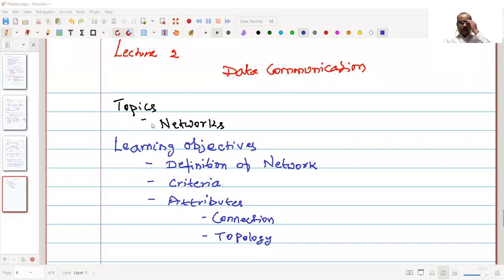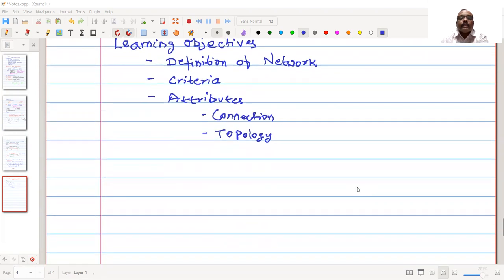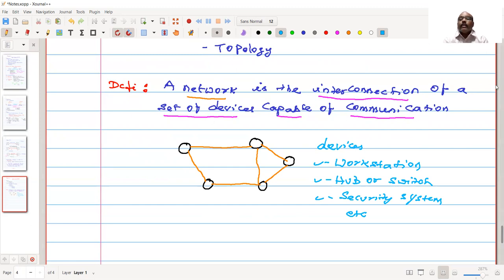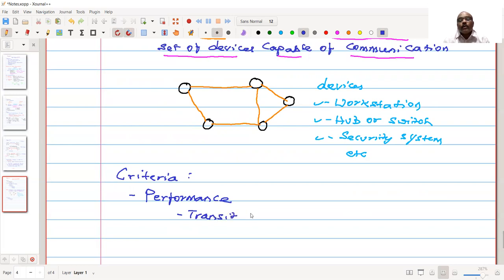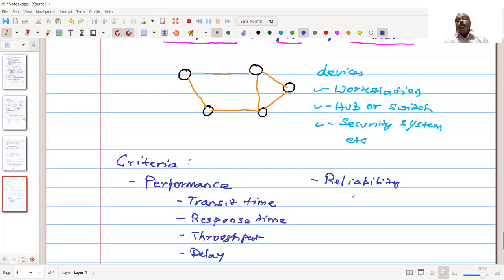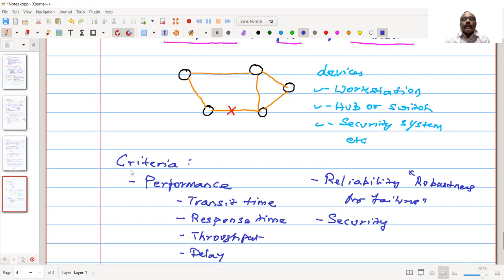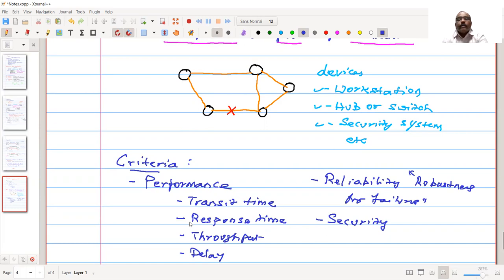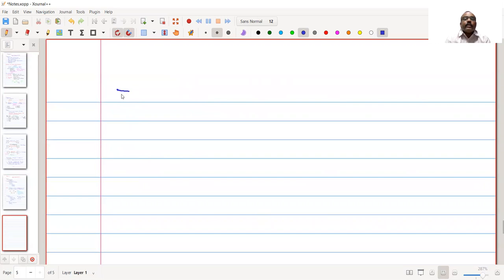Module 1 Lecture 2 Networks